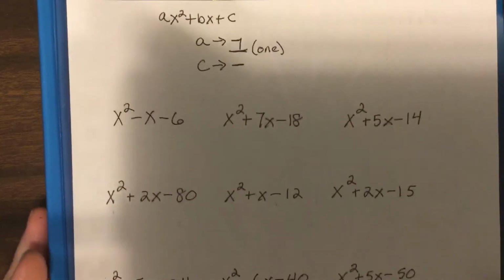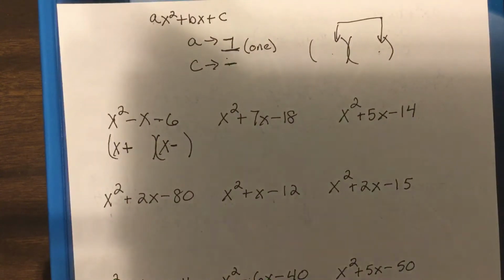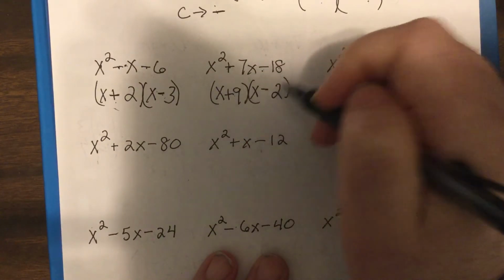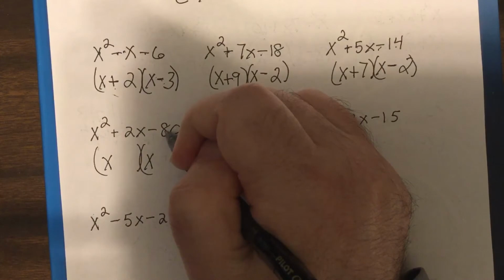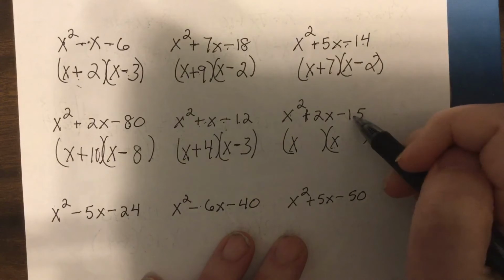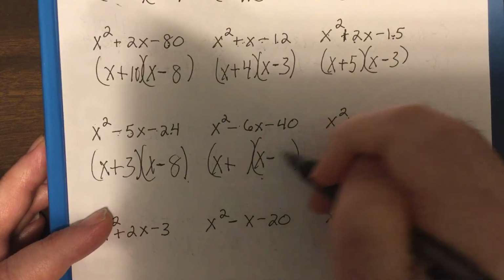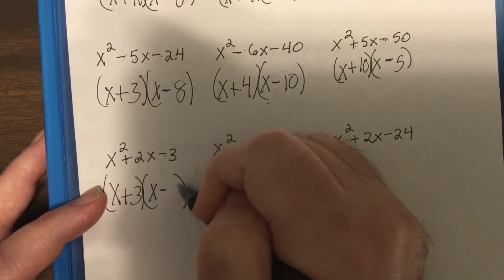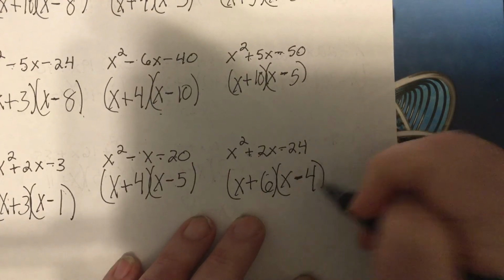Ha factor trinomial part 2